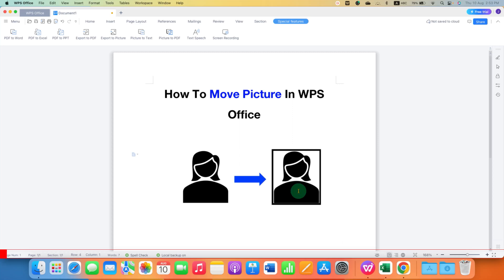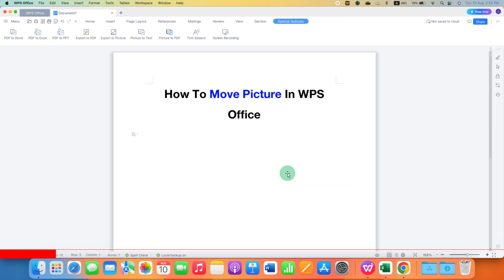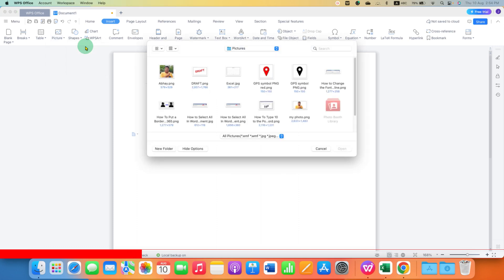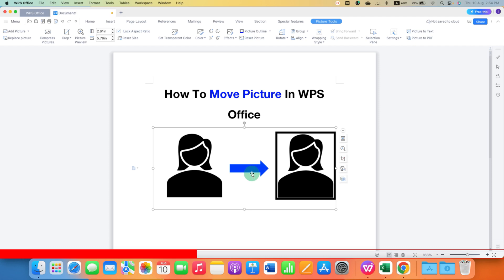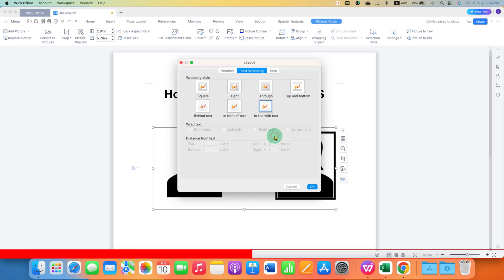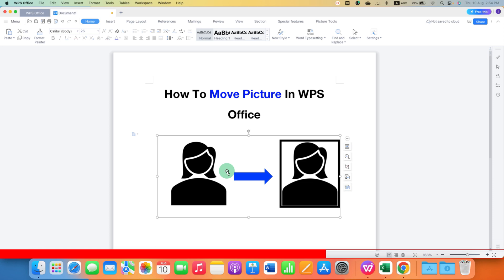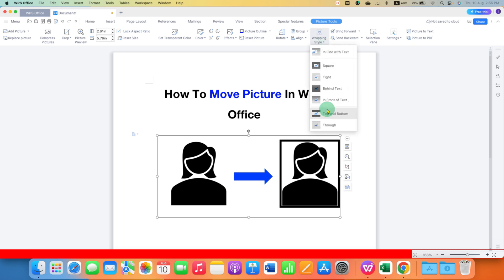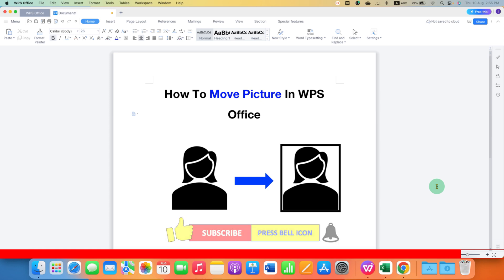How to Move Picture in WPS Office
Wat in this WPS Office tutorial video How to Move Picture in WPS Office Writer | Word. To move Object, photo, pictures or any other image freely in a document use the In front of Text under the Wrap text style option located below Picture Tools Tab
0:00 Move Picture
0:10 Insert Picture in WPS Office
0:33 Move Picture in WPS Office